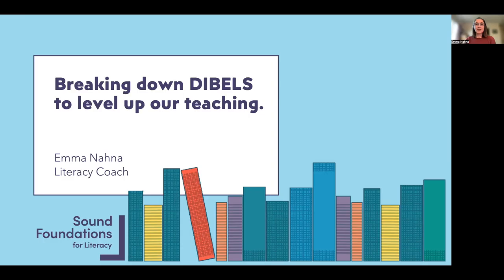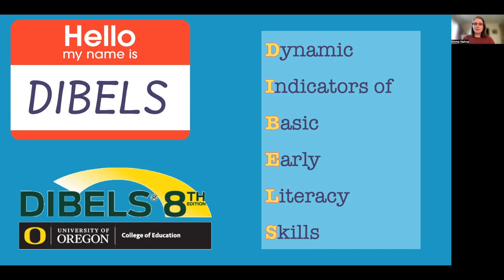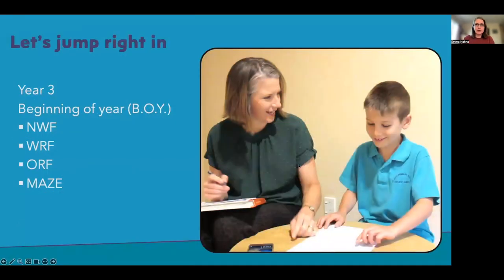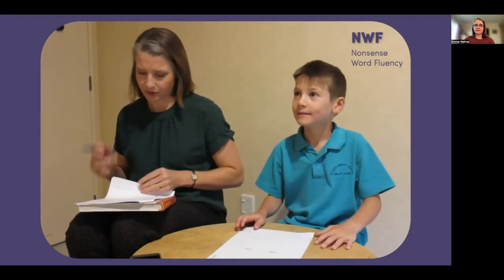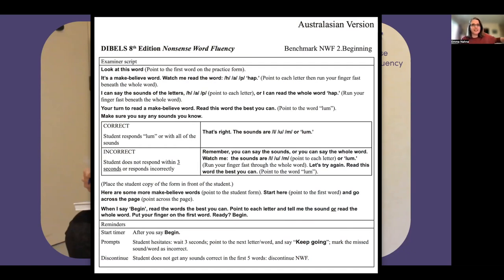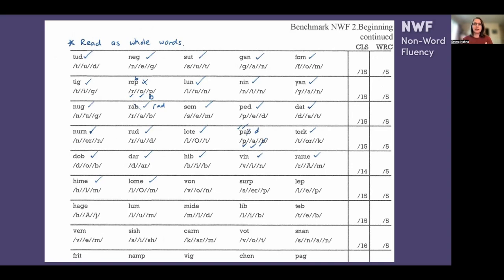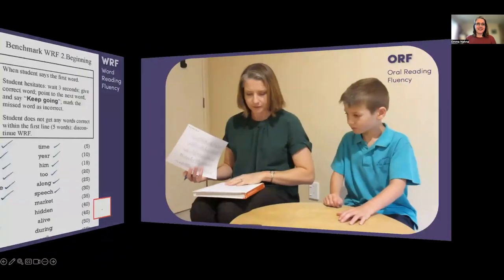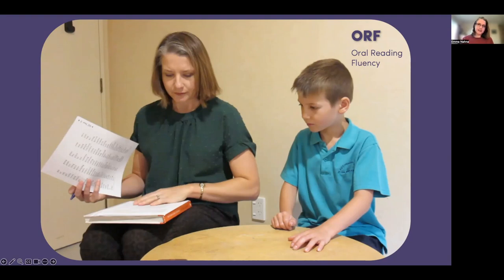DIBELS for New Zealand Educators Webinar - Emma Nahna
In this introductory session, I break down the power of DIBELS (Dynamic Indicators of Basic Early Literacy Skills) assessment for Years 1 to 9.
There is (virtual!) hands-on practice so teachers can confidently implement DIBELS assessments in their classroom. By using DIBELS, teachers can reduce assessment time and gather powerful information on their students’ literacy skills across many strands of the ‘Reading Rope’ to inform their teaching.
You can expect to gain valuable insights into effective literacy teaching and assessment that will help students achieve their full potential. This workshop is perfect for:
► school leaders who want a detailed picture of reading status and progress across the school which can inform their literacy strategy and check for improvement
► teachers who want streamlined, sensitive literacy assessments which help them make the most of their teaching time.